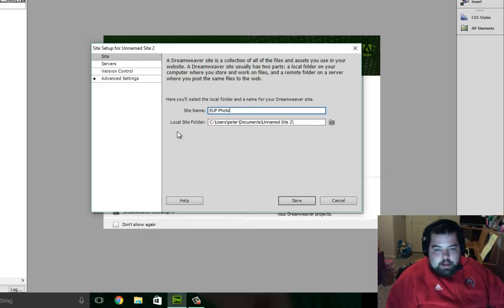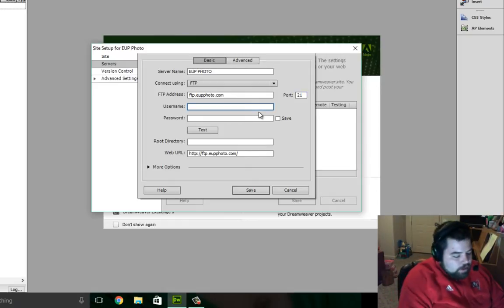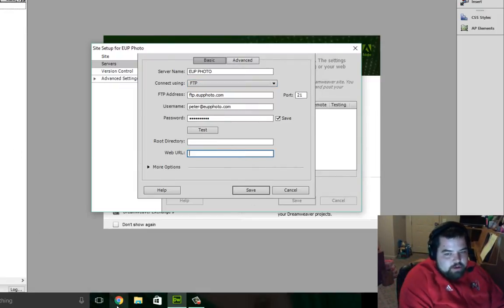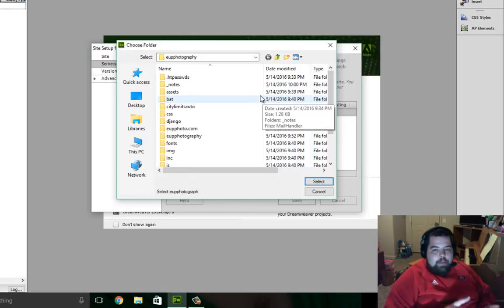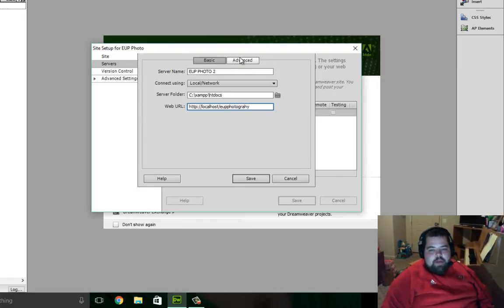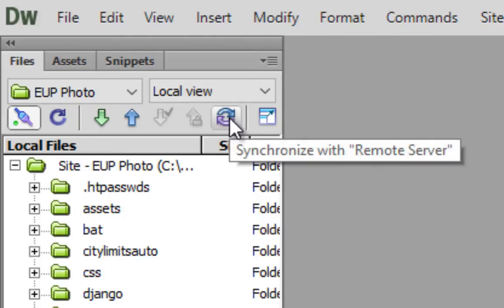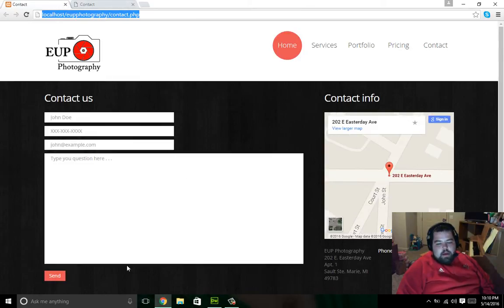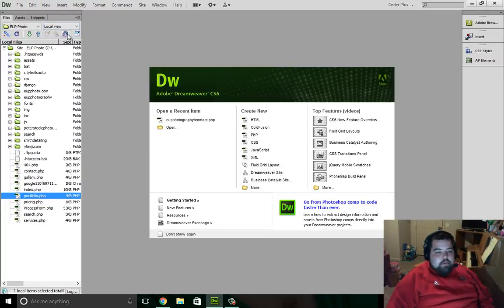Setup Local Server Dreamweaver CS6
Learn how to setup a local server and remote server for Dreamweaver CS6